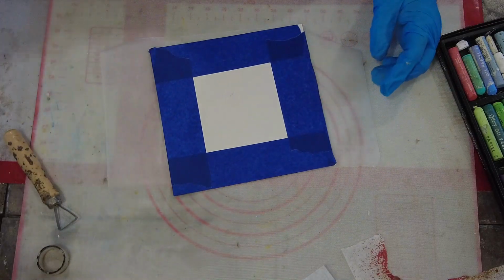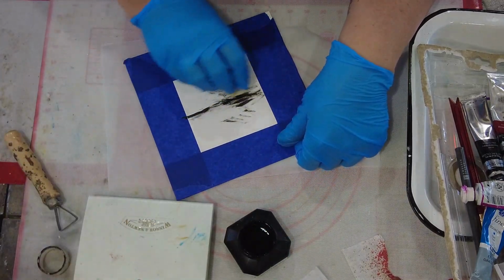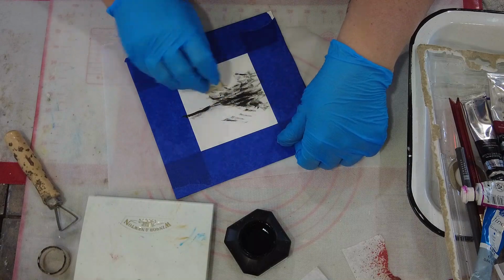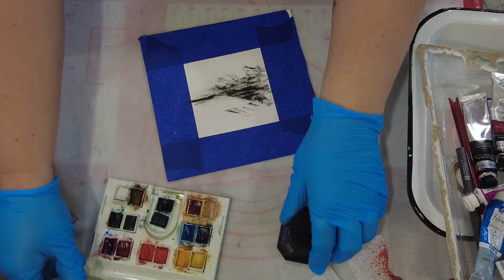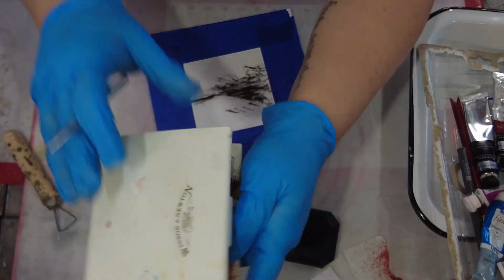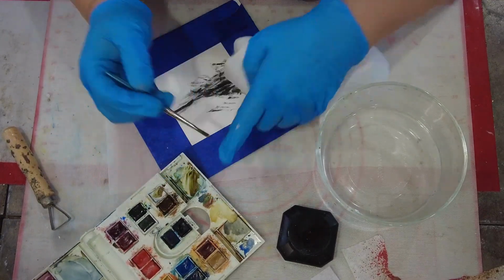Short Watercolor & Encaustic Demo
Keeping it short and sweet today in this little practice exercise.  I have been doing a small study of landscape style paintings lately.  This is a fantastic way to practice.  Some watercolor paper, watercolor paints and encaustic is all you need.